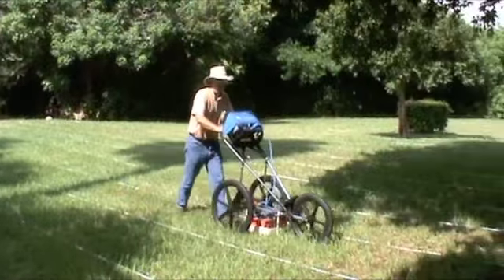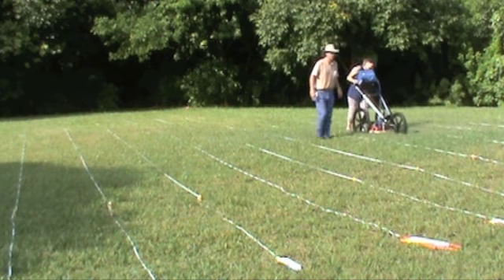Archaeological Techniques: Ground Penetrating Radar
A look at a GPR survey in progress at an archaeological site.